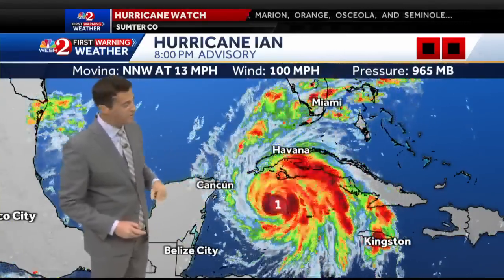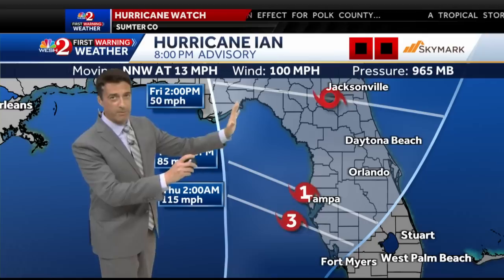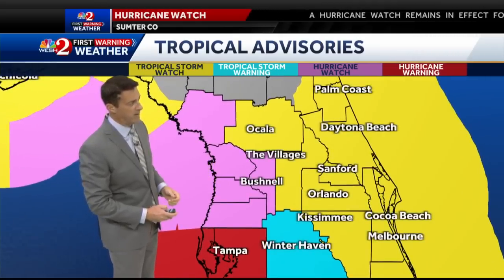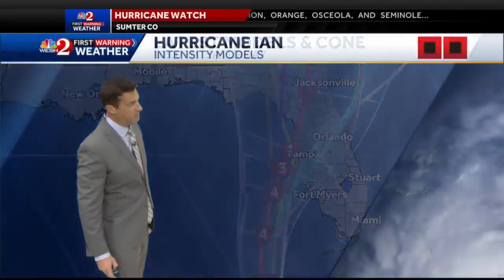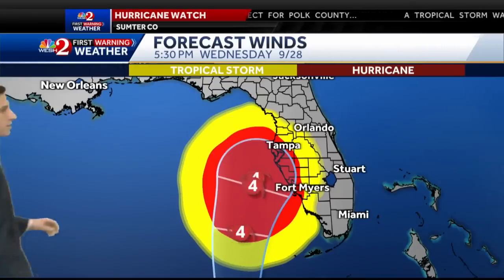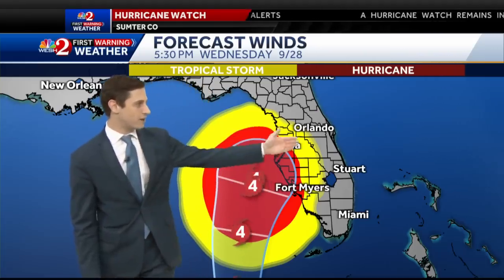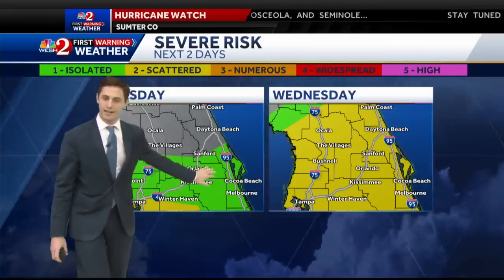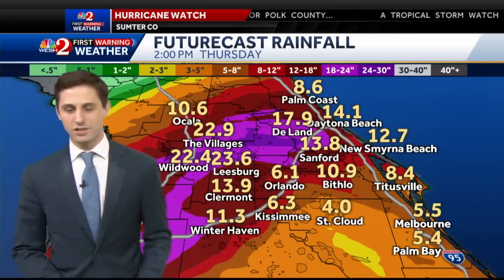Tracking Hurricane Ian 10 p.m. Monday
Tracking Hurricane Ian 10 p.m.